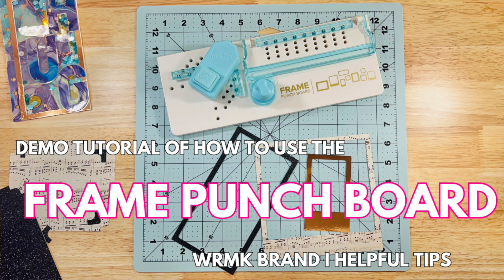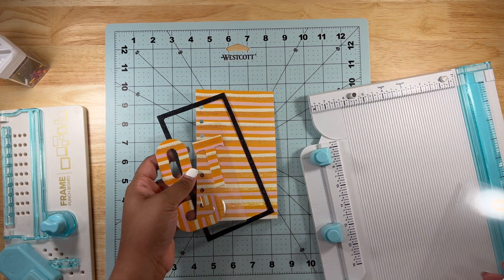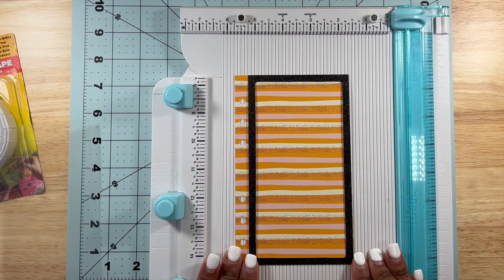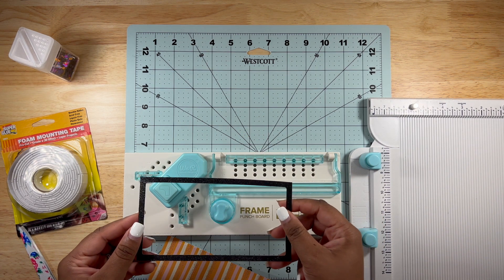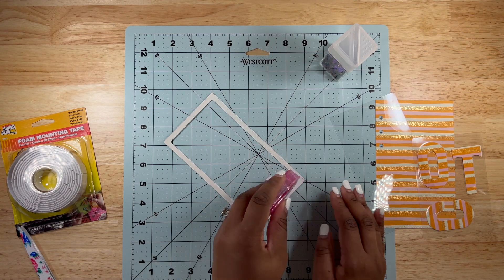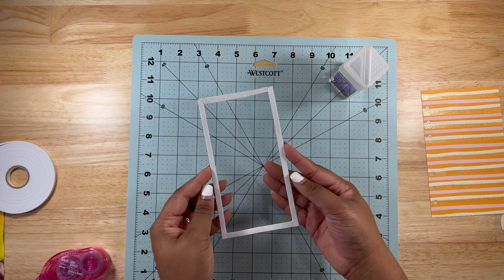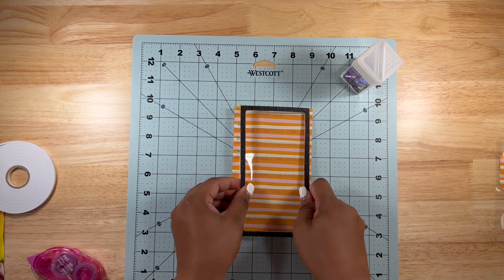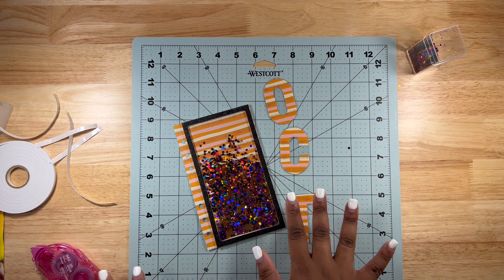Easy 7 Step Planner Shaker Cover Page Detailed Tutorial- Helpful Tips, Inspiration for October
My name is Keke and I am the founder of Plannerzoid. Plannerzoid is a company dedicated to organization, planner and stickers, crafts and DIY, lifestyle and tips. I love stationary and I am always finding a way to help and inspire other planners by giving ideas and tips with planning!
Plannerzoid is a craft and stationary company delivering fun content, cute crafts, tips, and DIY to people. We feature content on lifestyle, crafts, stationary, DIY projects, product reviews, helpful tips and ideas on organization and planning.

Include measurements (personal ring, a5, micro, mini hp), material list, and where items are from